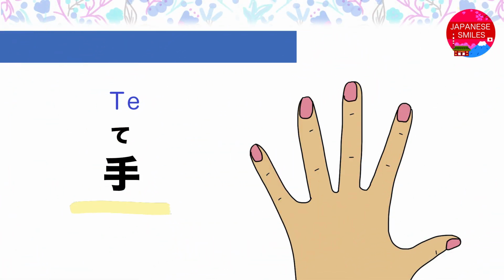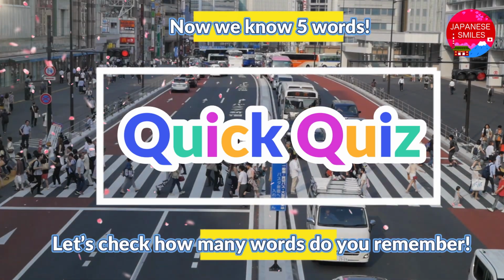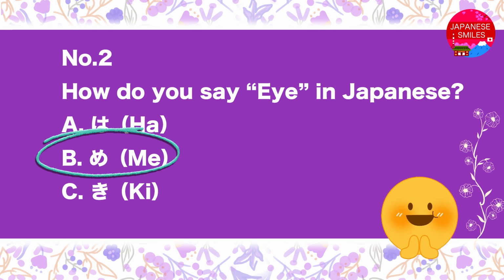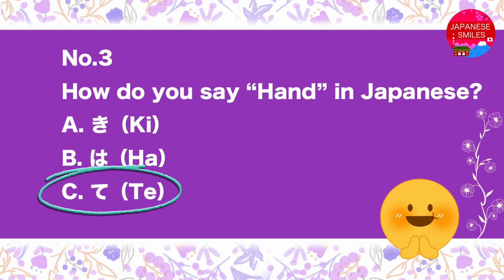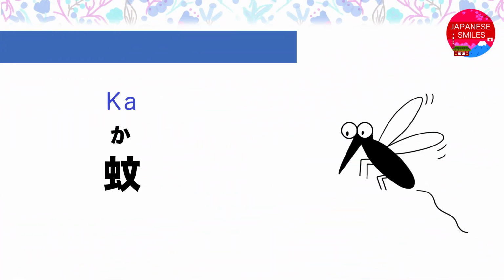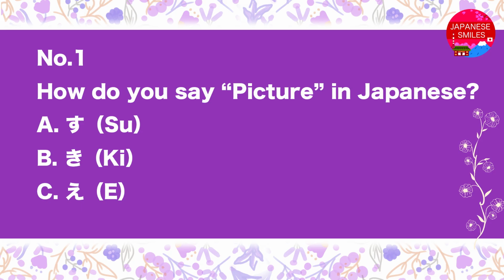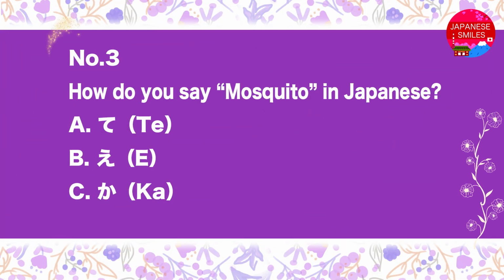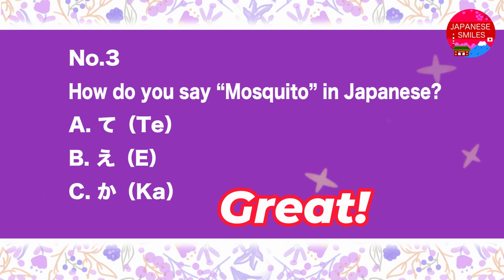Super easy Japanese Nouns for Beginners🇯🇵にほんご(Nihongo)🌸 Beginner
Welcome to Japanese Smiles. 😊 In this video, we’ll learn useful basic 10 Japanese Nouns. Super easy short 6 min video with Quiz by native Japanese!  😊🇯🇵🌸
My new coloring book is launched at amazon.com! The title is “Kawaii Japan trip”.
It’s all about kawaii animals that are traveling to Japan!

This book will make you imagine you’re traveling in Japan by coloring in your room or anywhere you like.😊🇯🇵🌸

Coloring books are no longer just for kids. Adult coloring books have grown in popularity recently.

Coloring is a healthy way to relax and relieve stress.
As Coloring calms the brain and helps your body relax, this can improve sleep and decreasing  feelings of depression and anxiety.

Let’s enjoy your creativity with “Kawaii Japan trip”.
The coloring book’s author name is Berry kawaii club we made this brand recently.

We also published another coloring book called “Fluffy adventures”.
Please check this out, too!

ありがとう！😊🇯🇵🌸